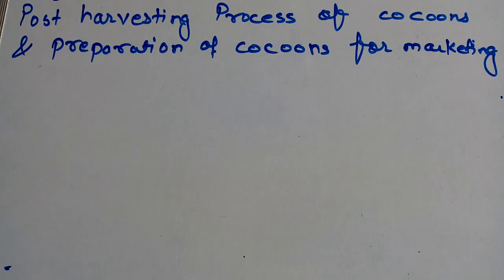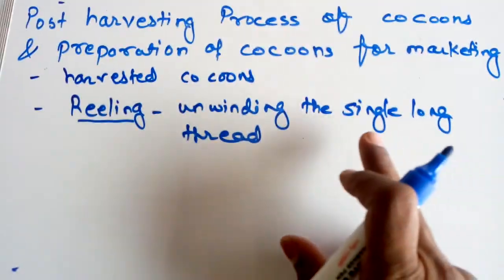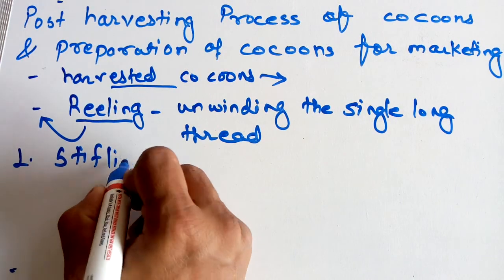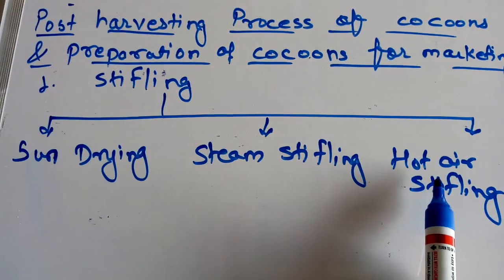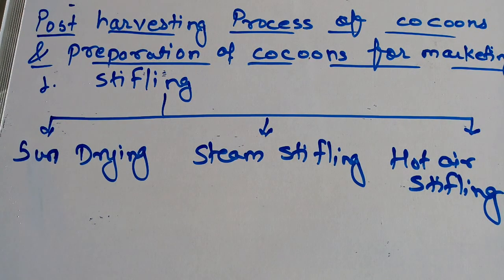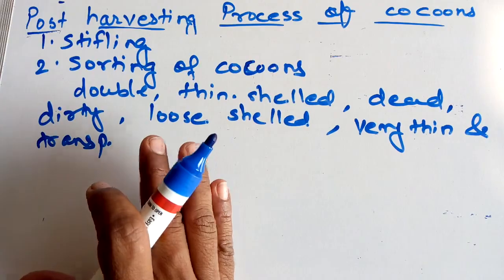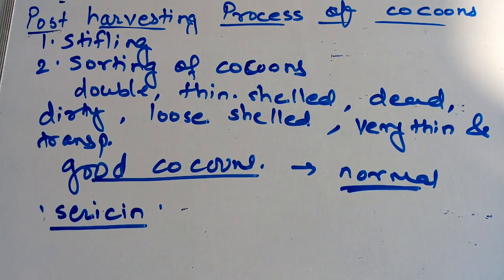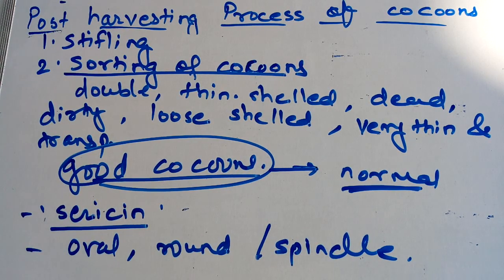Sericulture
post harvesting process of cocoons